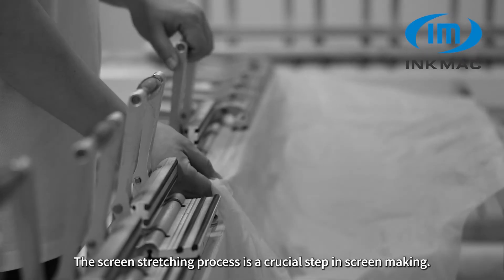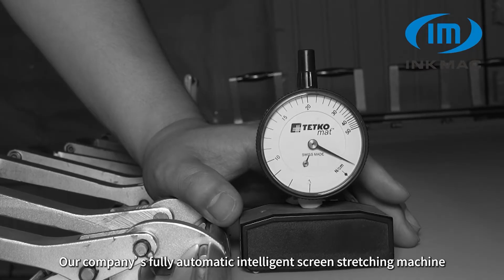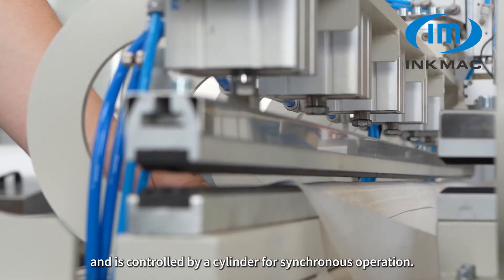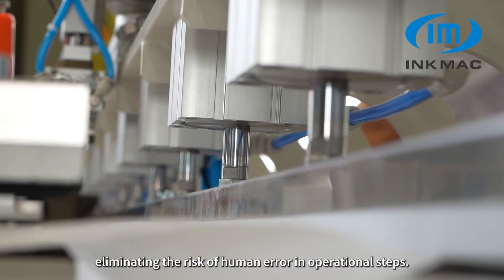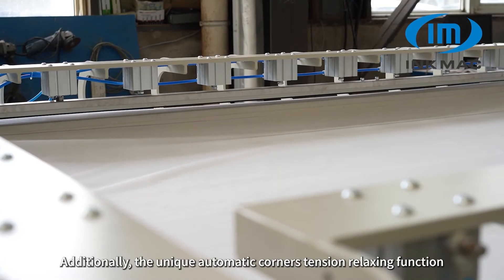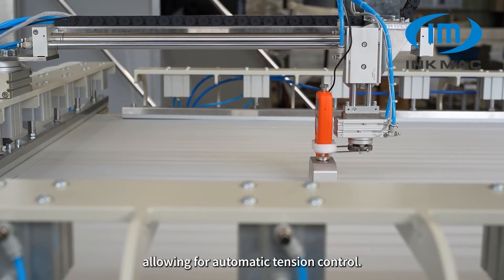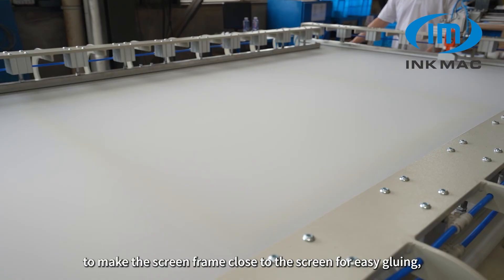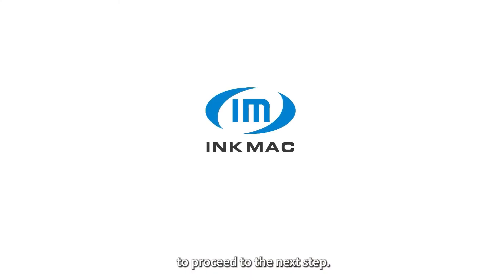Automatic Stretching Machine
dedicated to the production of high-precision screens and is suitable for various nylon, polyester and stainless steel screens. The screen clamp features an integrated design and is controlled by a cylinder for synchronous operation. It can be operated by one person, and the entire screen stretching process can be executed with just one button